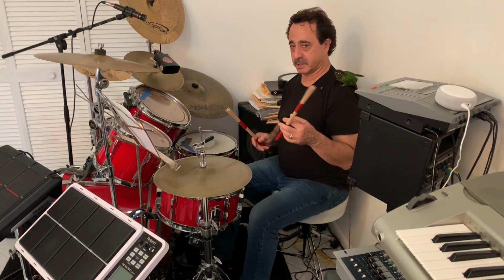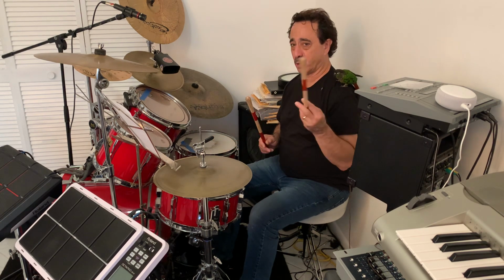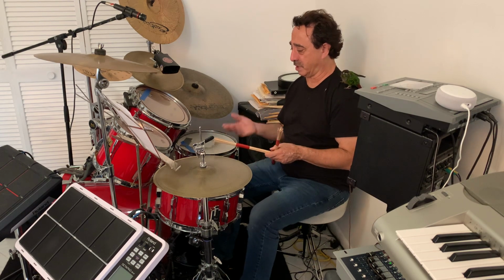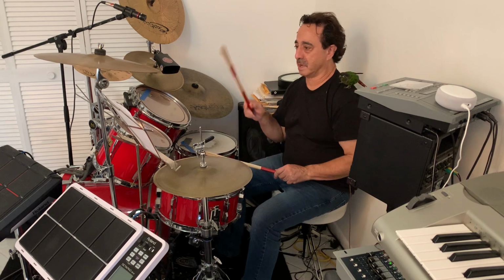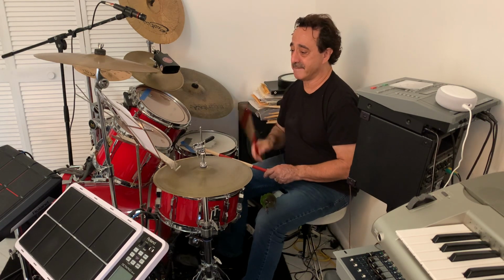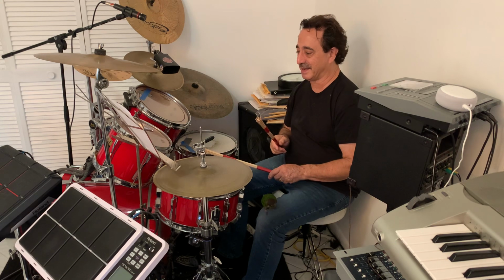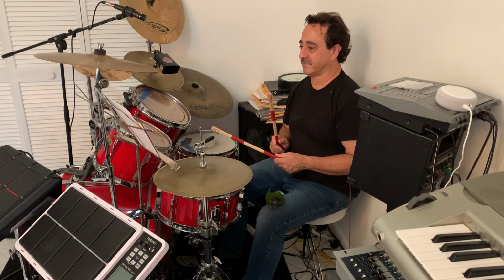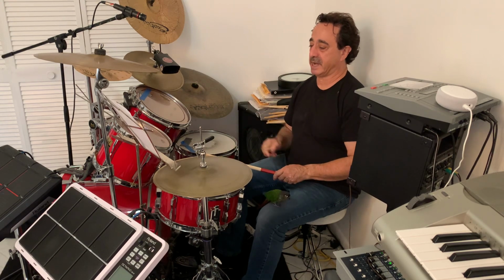Basic drumming mini monster page 1 for my students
￼ Demonstration of Joel Rothmans, mini monster  book with 1/4 note Hi hat . Page is written with 1/8 notes